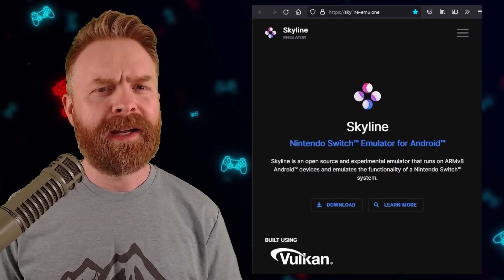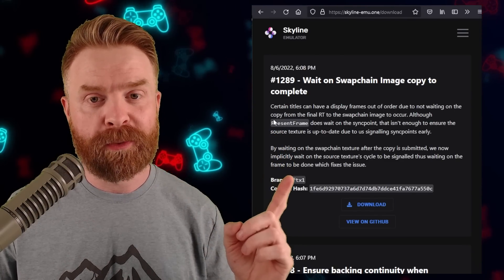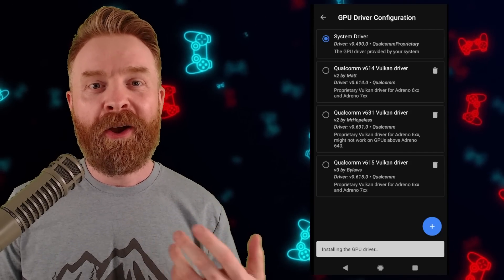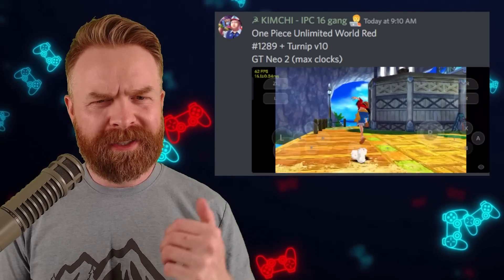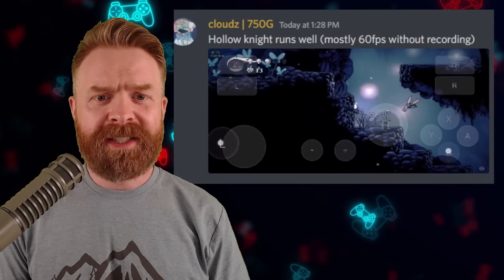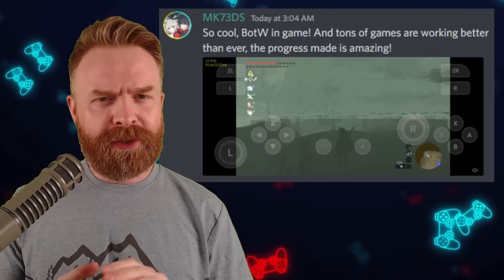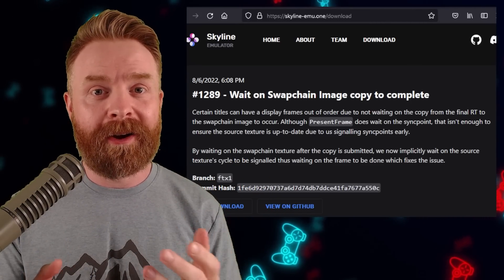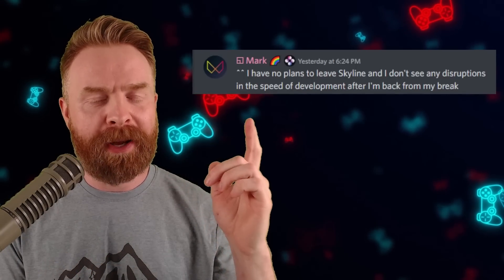HUGE Breakthrough for Nintendo Switch Emulation on Android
Hey all! In this video we go over the latest and greatest in Emulation News, Updates and Tips! We discuss the best Nintendo Switch Emulator on Android - Skyline! Skyline has a MASSIVE new update that improves performance across the board!